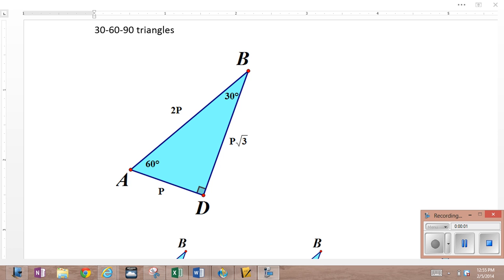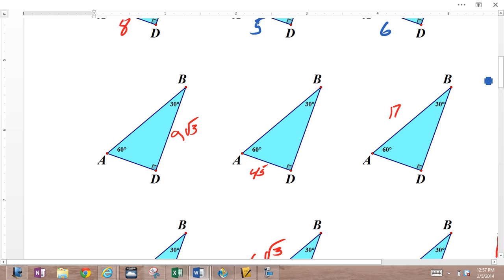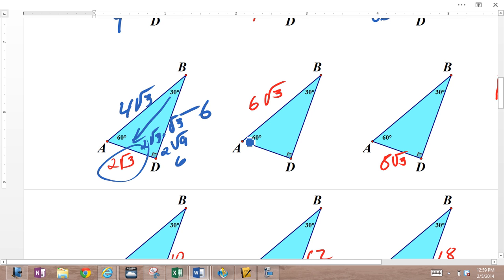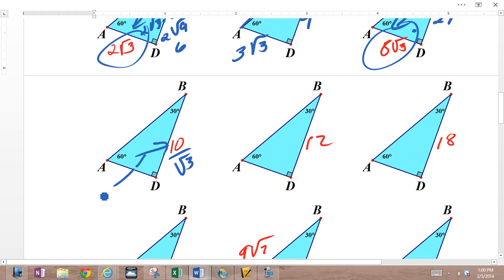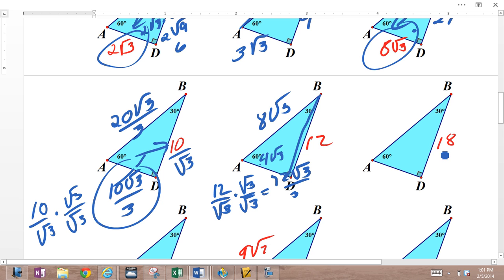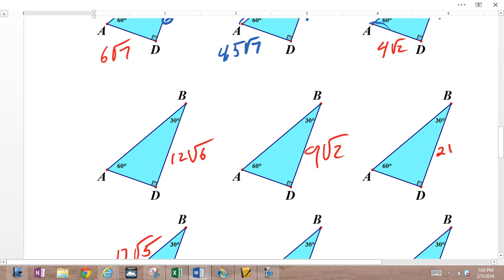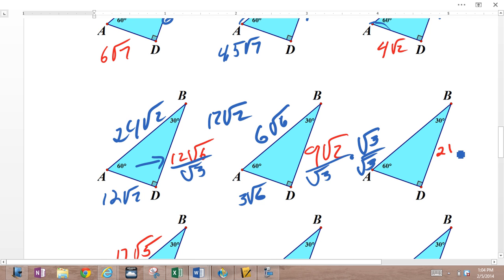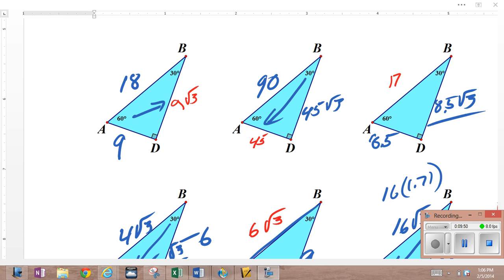30 60 90 practice